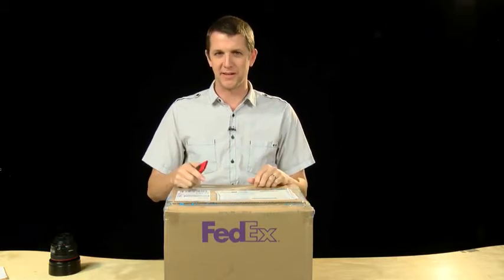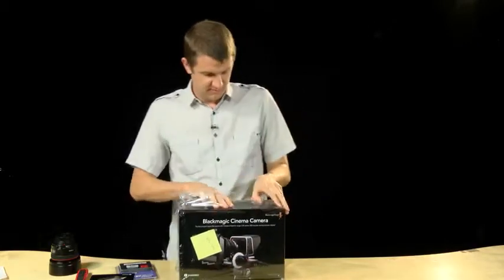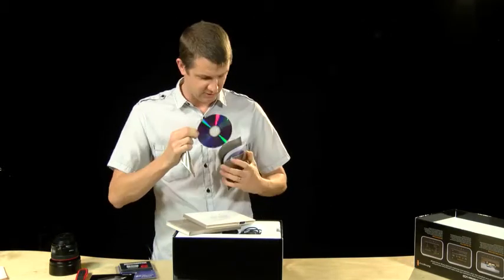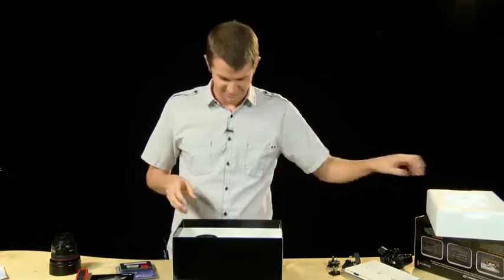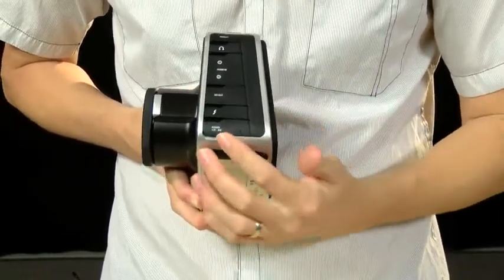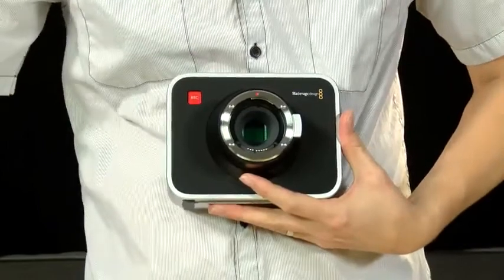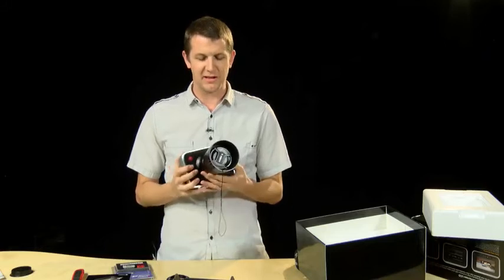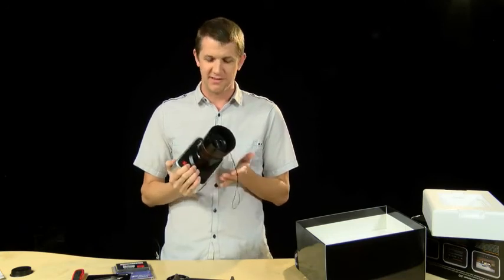Blackmagic Cinema Camera Unboxing